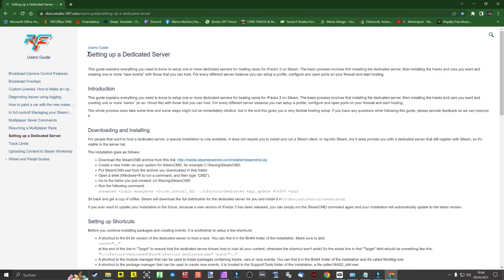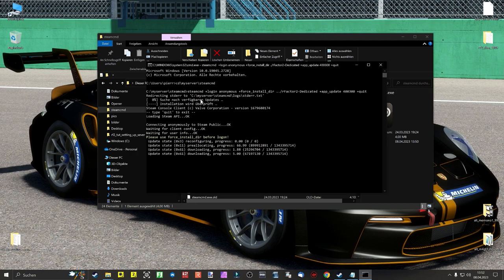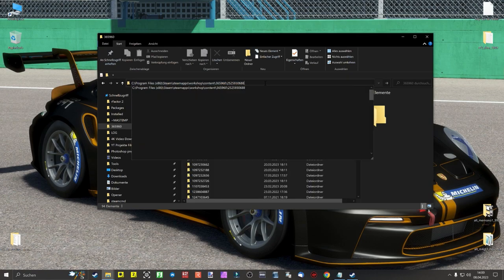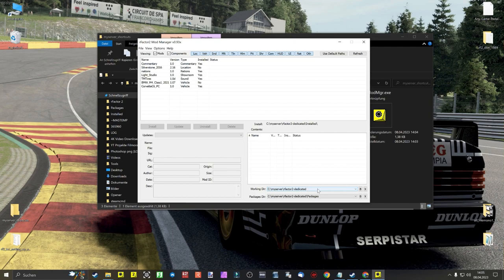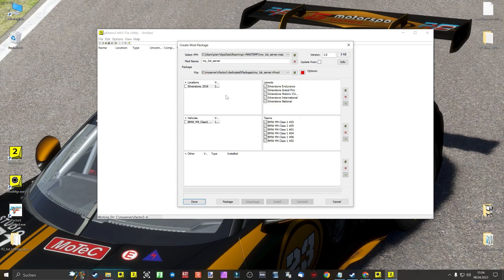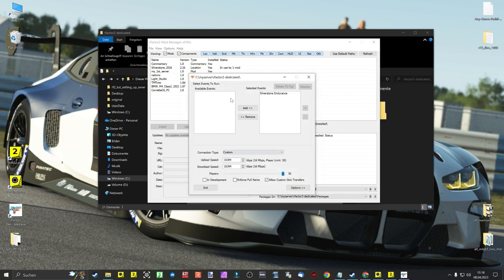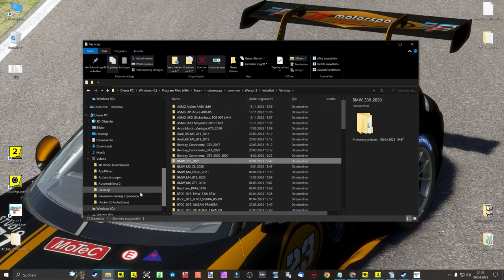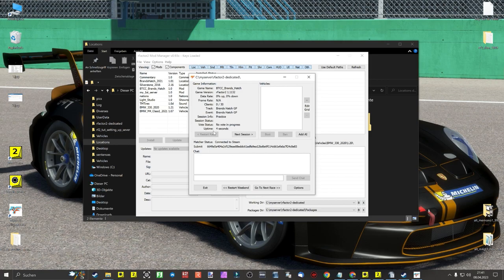How to setup a Dedicated Server for rFactor 2 / Easy Tutorial / Simracing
Timestamps:
0:00 - Introduction
0:13 - Installing Content for the Server & Filter out the ID Code
3:35 - Creating Shortcuts for the Server
4:24 - Installing Content via the ModManager
5:31 - Creating Mods for the Server
7:21 - Starting & Setting up the Server
8:45 - Setting up paid Content (DLC) for the Server

Today we will discuss how to set up a dedicated server for rfactor 2 in a simple and short tutorial.
Have fun setting it up!

Link to the official rF2 Forum and my other Tutorials round about rF2:

Link for the official S397 Setting up a Server Guide for rFactor 2: